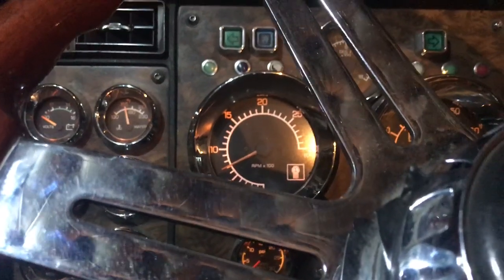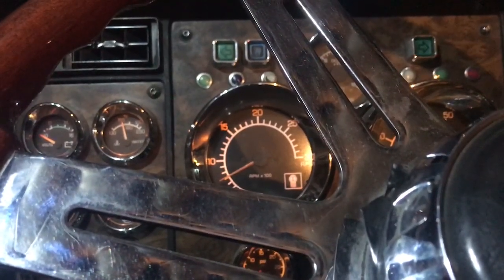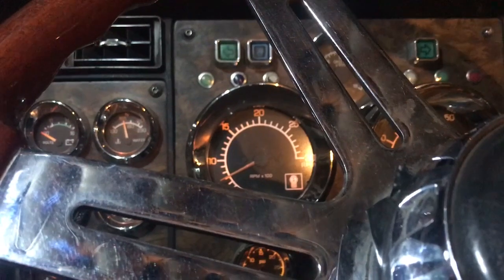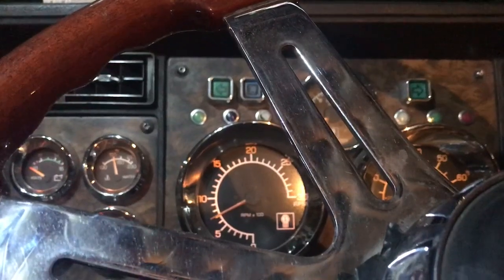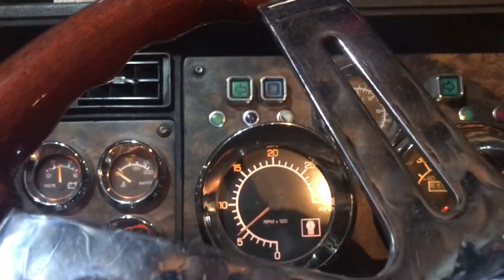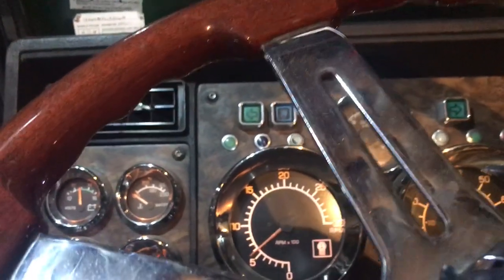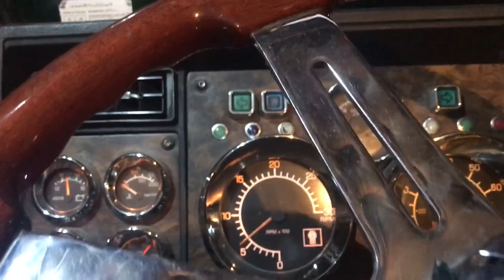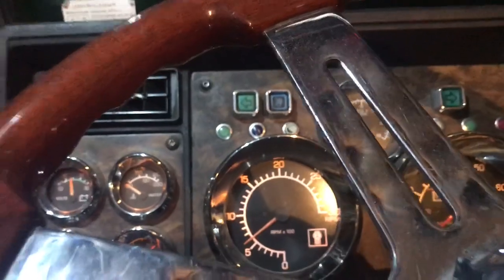Cold starting my 425 caterpillar at 19 degrees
In this video I show how I start my (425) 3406b caterpillar engine.